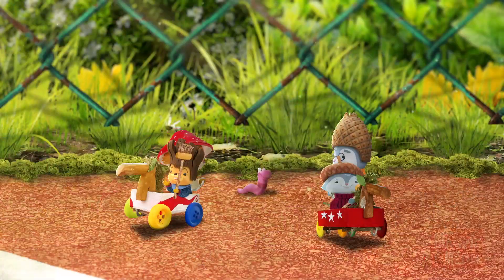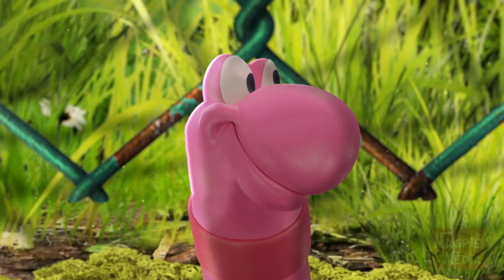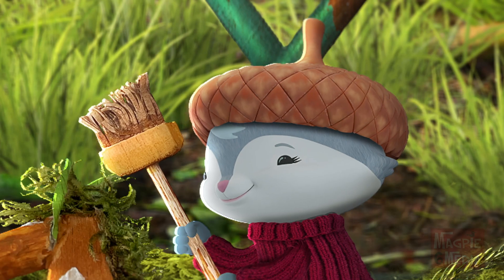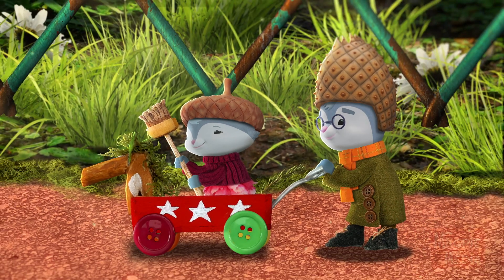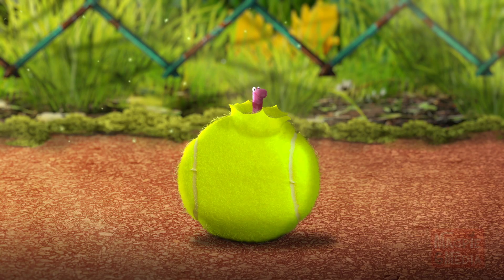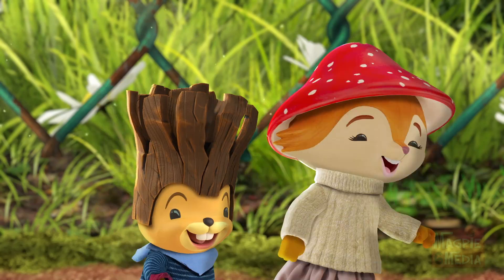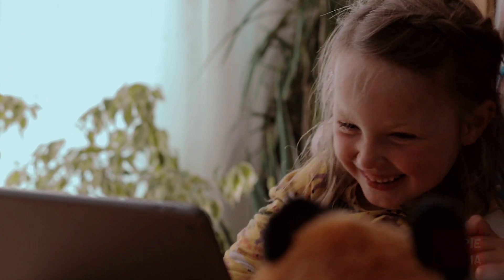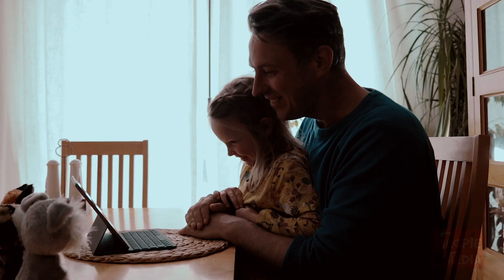The Wee Little Story Teller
The Wee Little Story Teller is an interactive story experience where young users participate by giving verbal commands to an AI Voice Assistant interface (similar to Siri or Alexa). It’s an innovative way of engaging young story consumers to interact with the Wee Littles brand characters via emerging AI technology. It’s non-linear story telling that empowers young users by giving them an opportunity to control where the story goes. They’ll be able to explore options such as where to go next, play a game that advances the story, trigger a sound, try out a looped story tangent, thus experiencing stories in a more personal and meaningful way than through the traditional viewing experience.

To visit The Wee Littles Shop for cute Onsies, T-Shirts, Birthday Cards and More, click here!